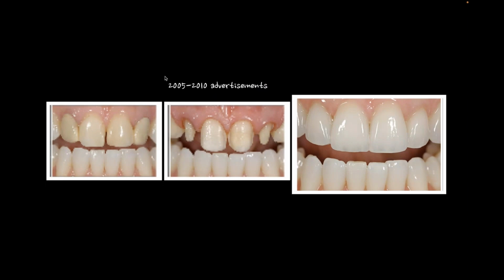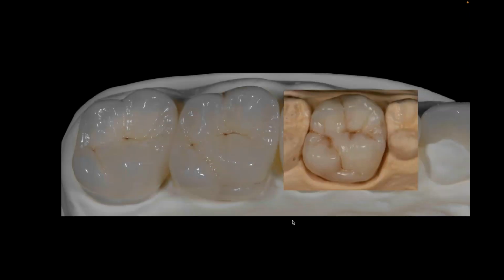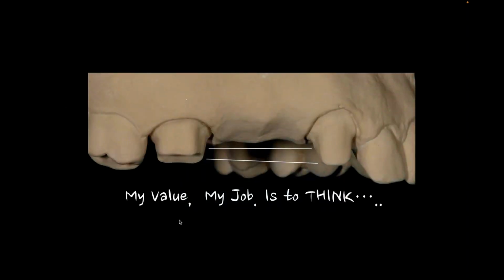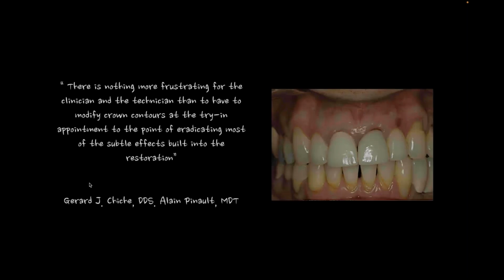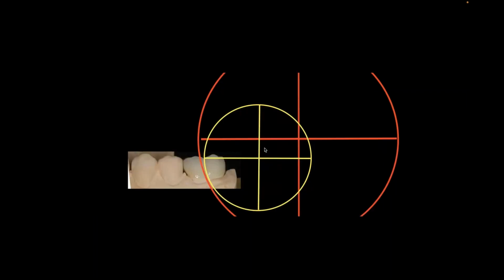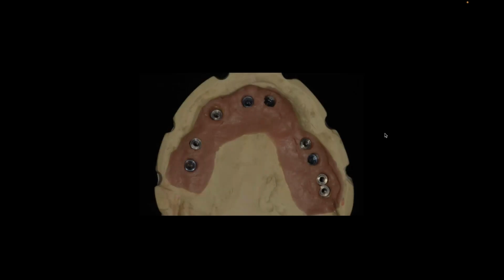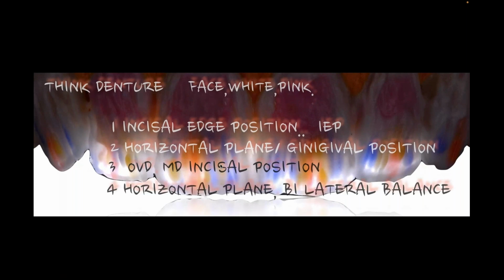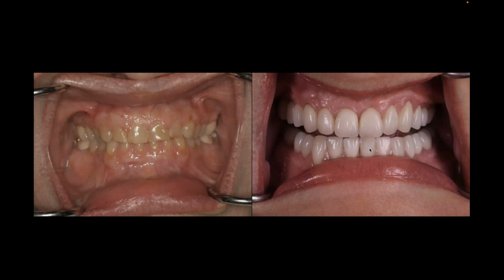The Posterior Molar; Design and Function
Regardless of fabricating a monolithic or framework in support of porcelain layering, micro or full, a posterior tooth requires optical properties of an internal/external layering concept, proper design; marginal ridges, height of contour, cusp and fossa contact points, and proximal contacts to maximize chewing and function efficiencies. Learn how to properly treatment plan for a posterior tooth design from shading, layering, contouring, and texturing to blend into the posterior dynamic.